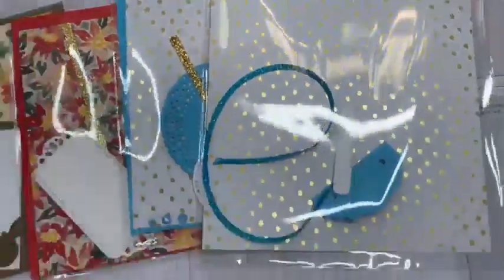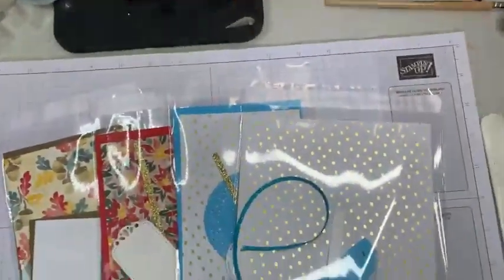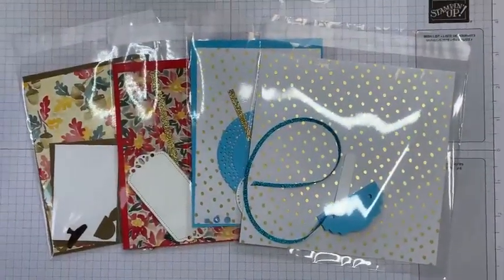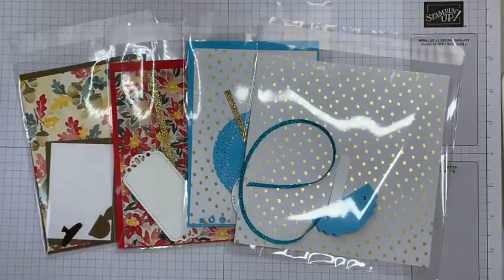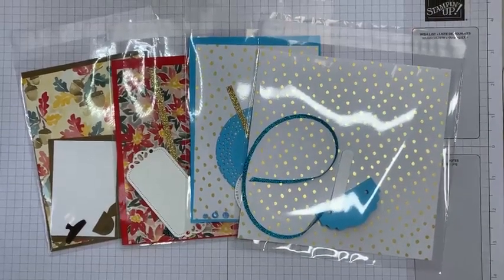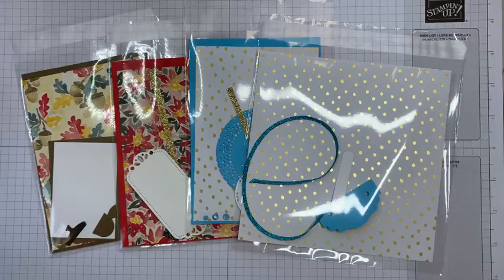August Card Making Online Workshop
This August 2022 Online Workshop has four separate projects. All of them incorporate goodies that you can get free with a purchase during Sale-a-bration.

Anyone placing orders with me by 10pm Sunday evening (7 August) will qualify for my August workshop specials just as long as you use the host code below:

This link above should automatically add the host code 6D69QQ3U that you need to qualify for my online workshop specials.

Any order placed for this online workshop will receive a thank you card in the mail

...IF your order goes over £30.00 I will also email you the August IDEAS tutorial bundle.

...IF your order goes over £45.00 you get to choose your own Sale-a-bration freebie.

...IF your order goes over £50.00 I will also send you the make and take kit from the August Online Workshop, with full written instructions.

BUT...the BEST DEAL. if your order is over £70.00 then in addition to the thank you card, the tutorial bundle, your Sale-a-bration freebie and the make and take kit, you will also receive a mixed pack of 24 sheets of (retired) 6" x 6" DSP.